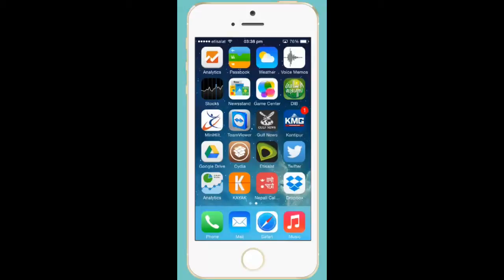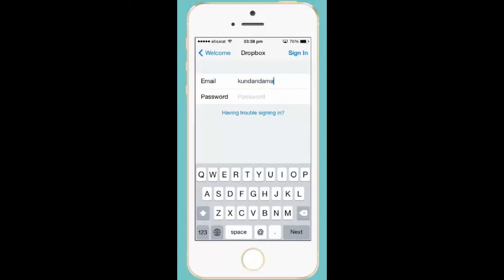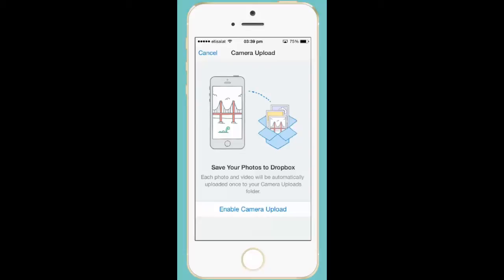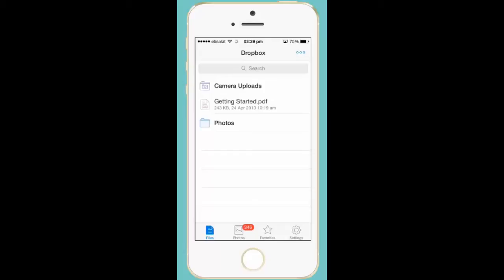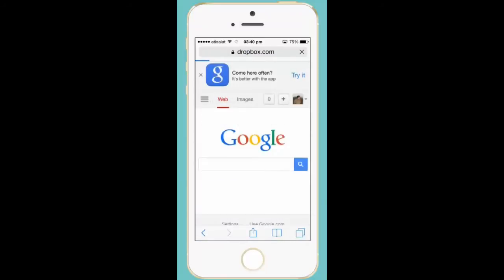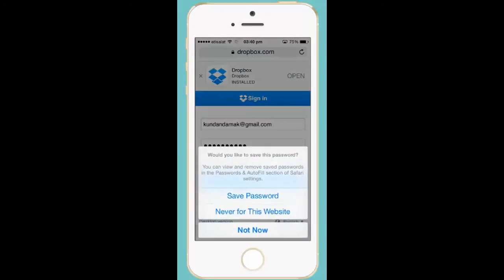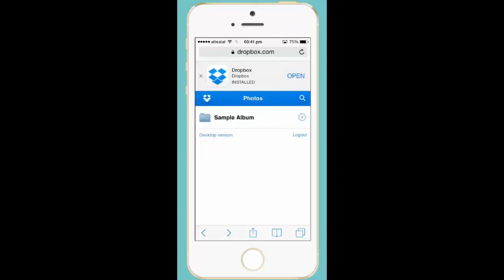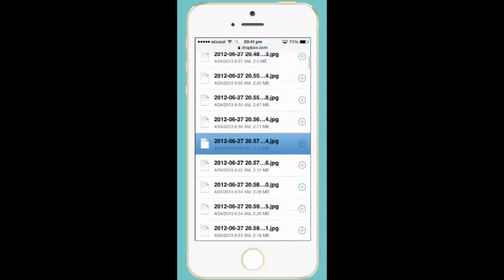How to backup photos from iPhone to Dropbox for free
Backup your photos from iPhone to Dropbox for free. Incase your iPhone gets damaged you can recover your photos from Dropbox.